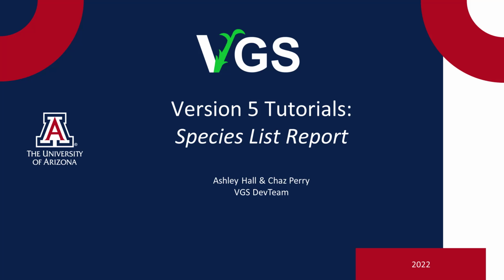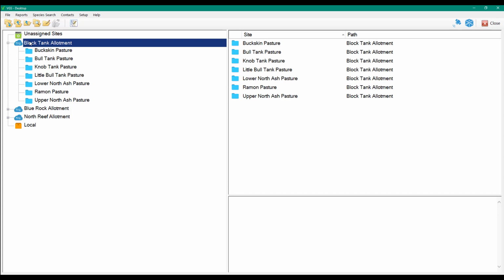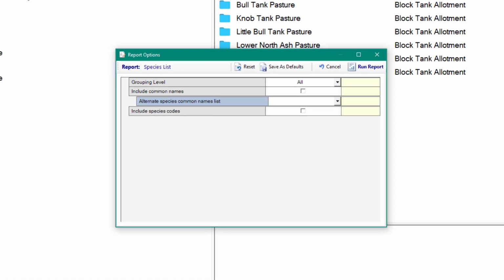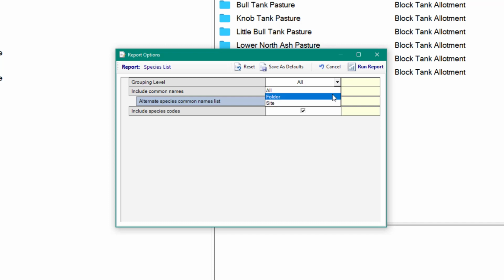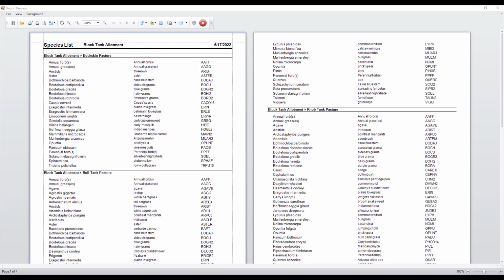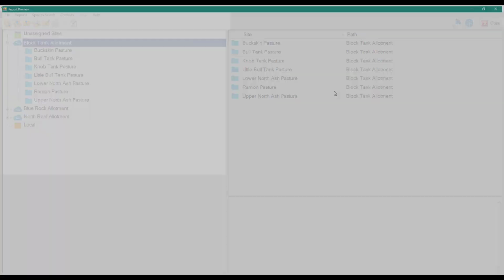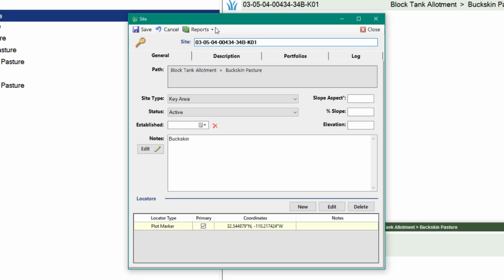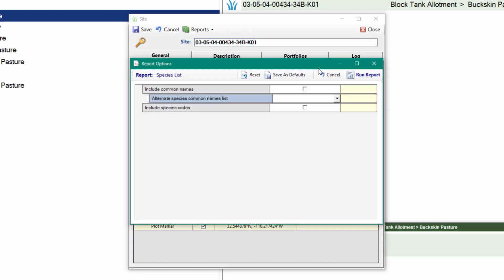Version 5 Species List Report